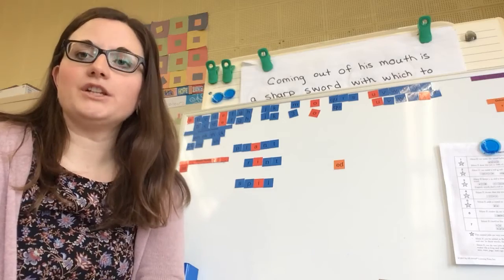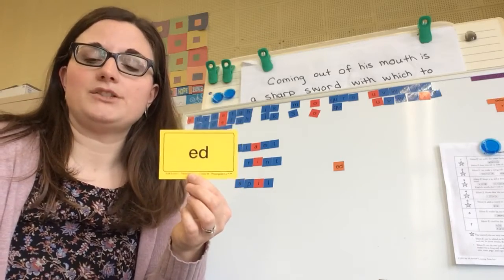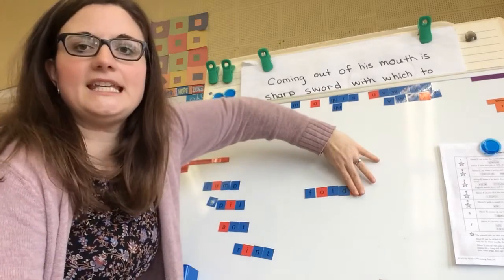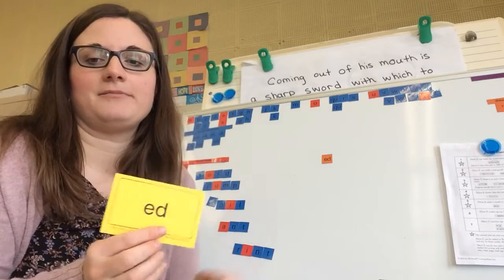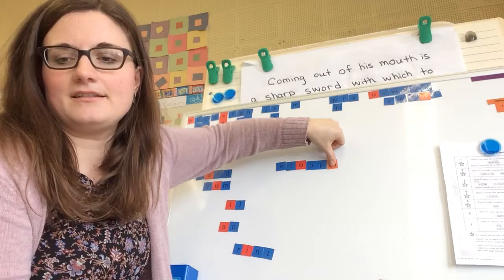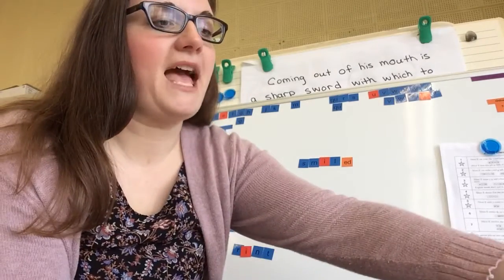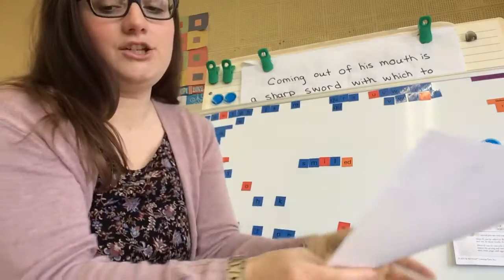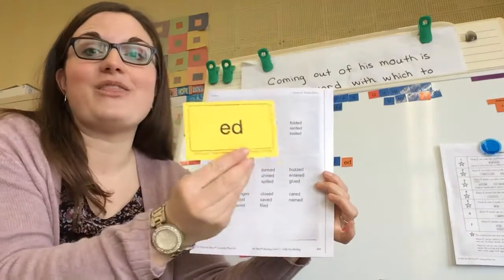Grade 2 Reading Lesson 7